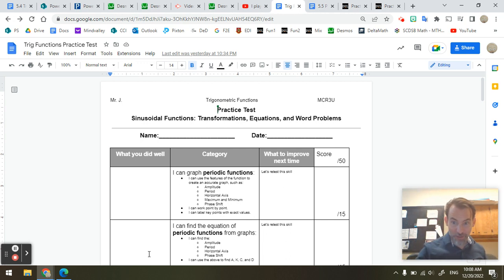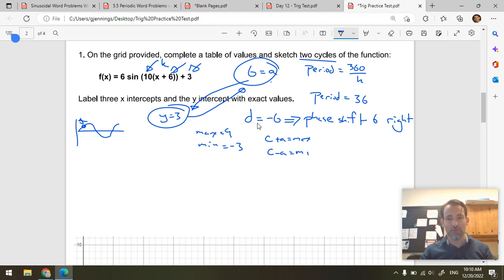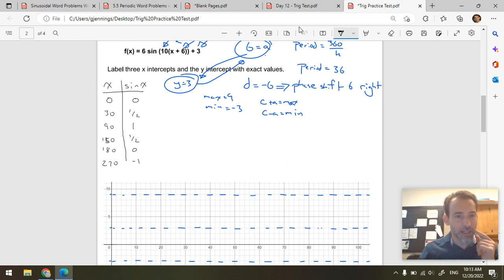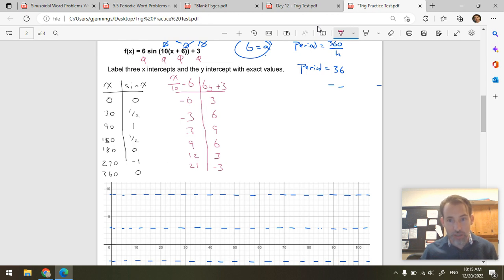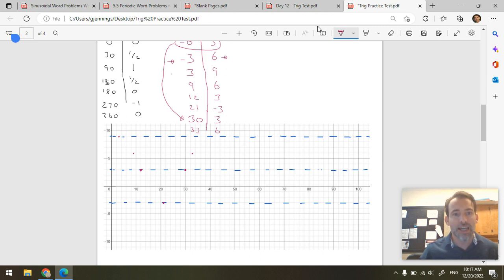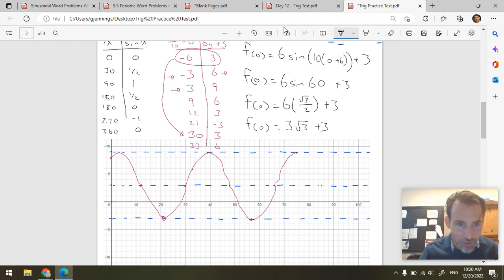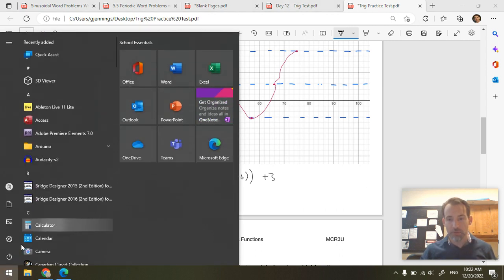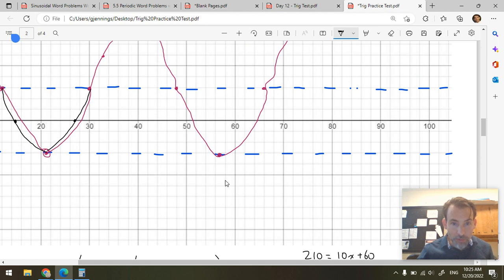Periodic Functions Practice Test #1